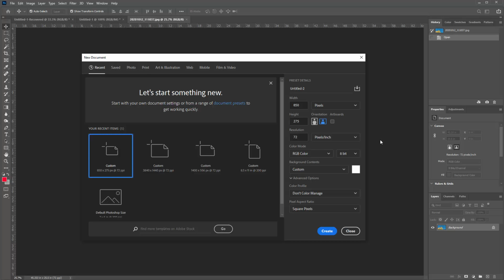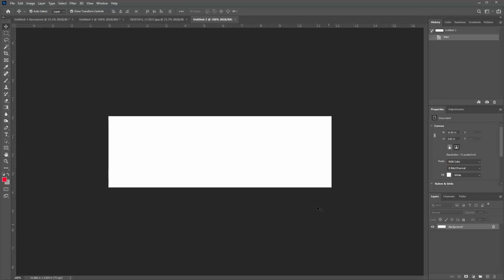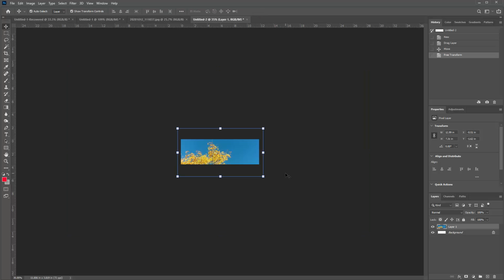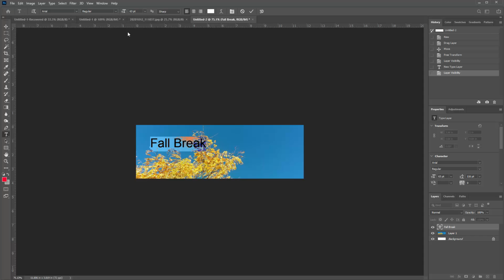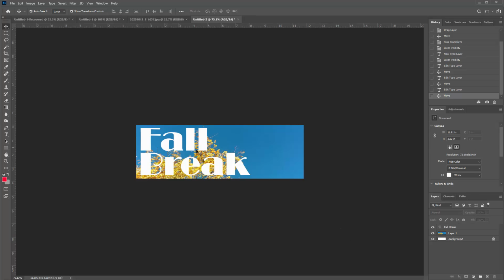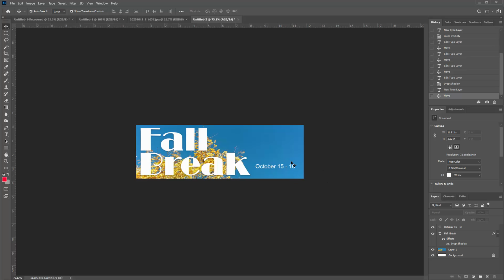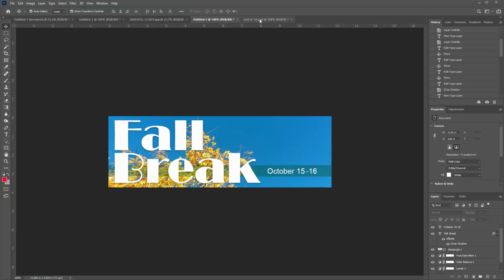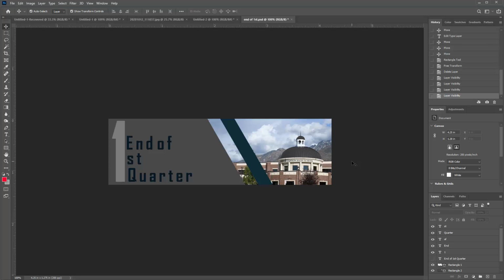Design For Website assignment